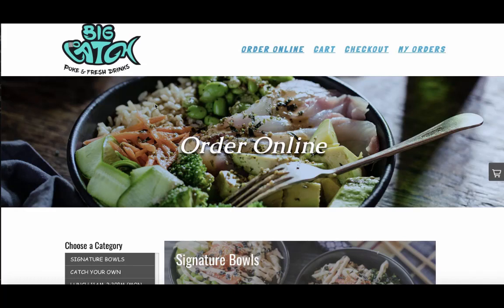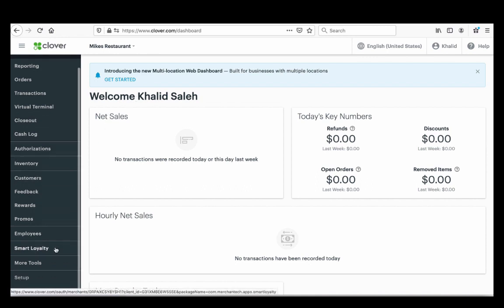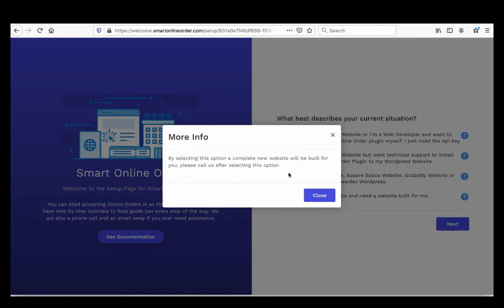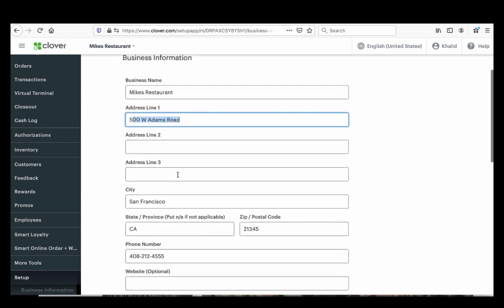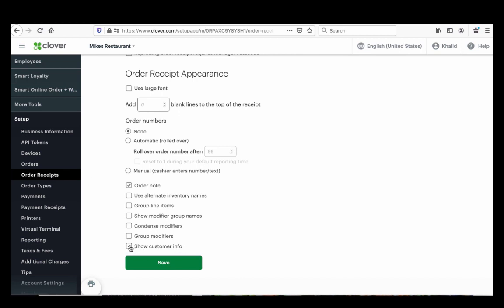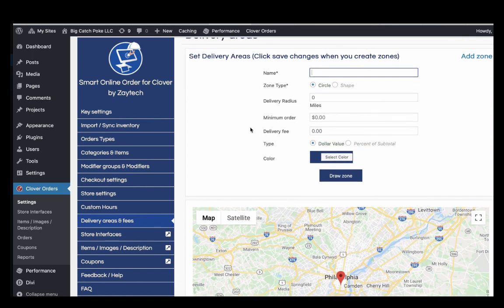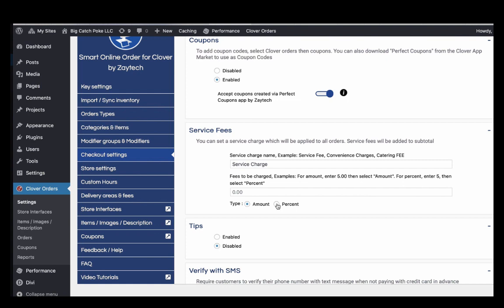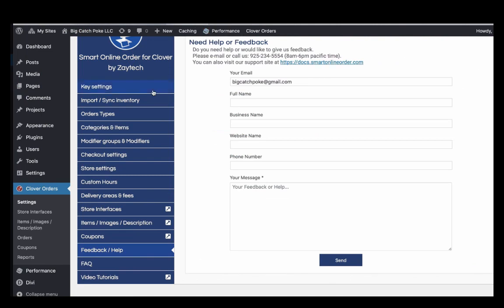Smart Online Order - Overview of Version 1.38 - Prints Directly to the Clover POS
In this video you will learn about Smart Online Order version 1.38